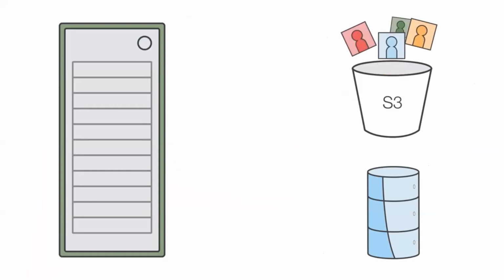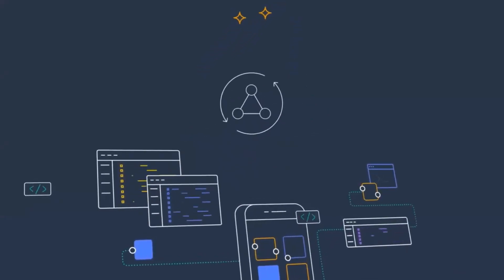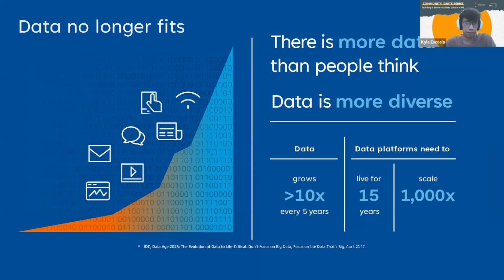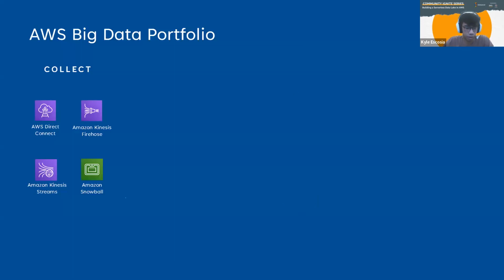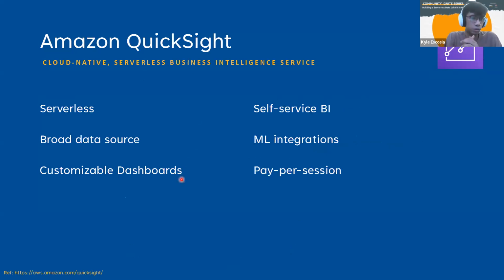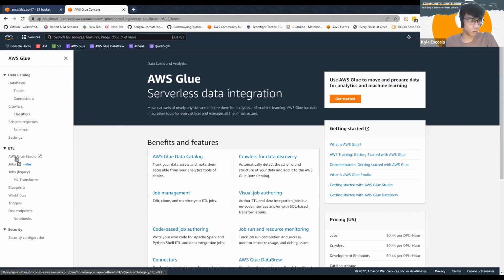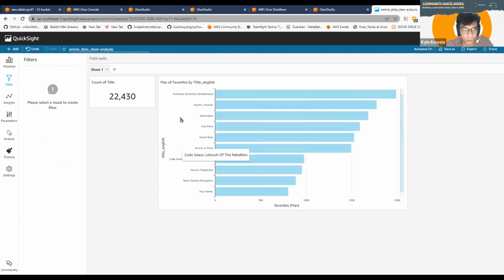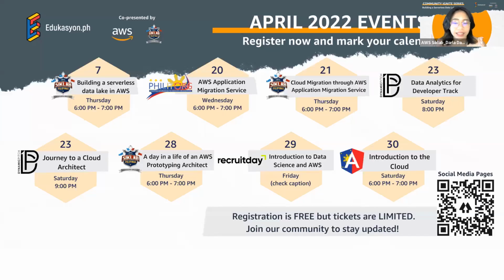Community Ignite Series #35: Building a Serverless Data Lake in AWS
Timestamps:
0:00 - Edukasyon.ph
2:30 - AWS Lambda
5:29 - Amazon Web Services
7:07 - CIS #34 Re-ignite: AWS Cloud Foundations Highlights
8:12 - AWS AppSync
9:35 - Introduction
14:55 - Introduction to Speaker
15:58 - Building a Serverless Data Lake in AWS
1:12:27 - Upcoming Events
1:18:00 - Top CIS Attendee for March
1:20:15 - Closing
1:22:12 - AWS Training and Certification